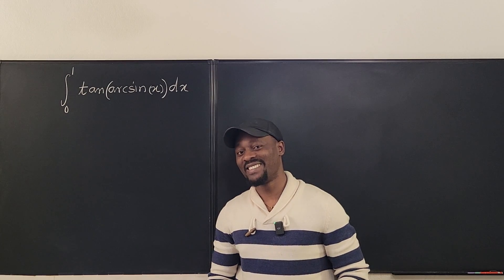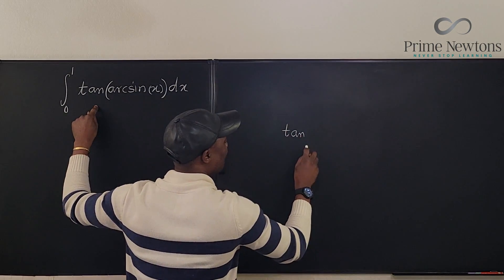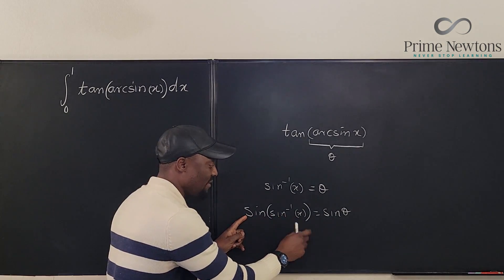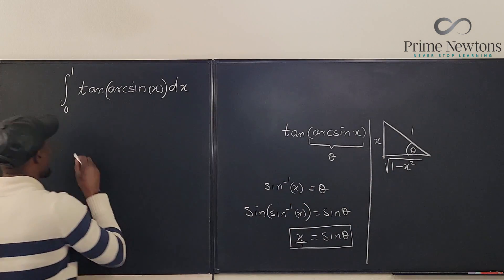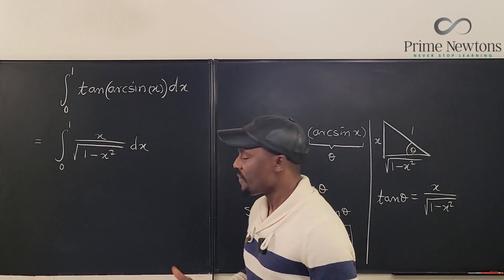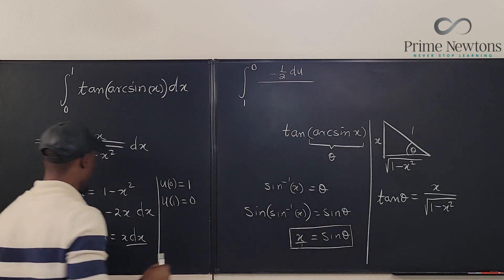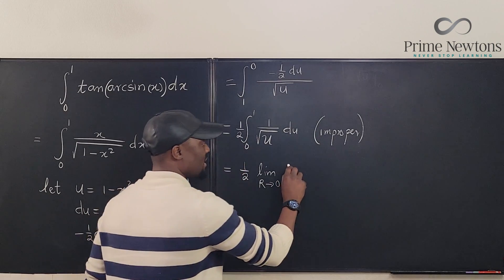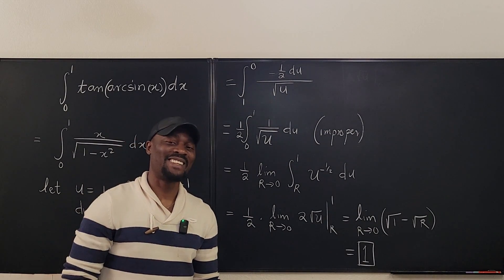int(tan(arcsin(x))) dx x=0,1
In this video , I showed  how to integrate a composite integrand of trig and inverse trig functions